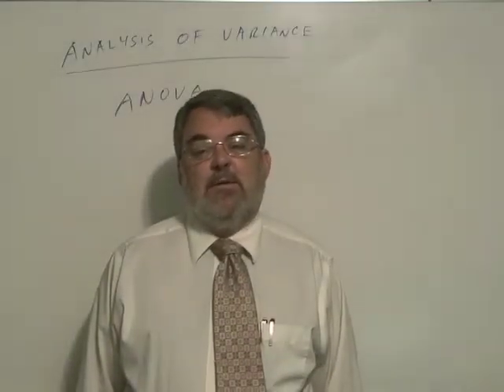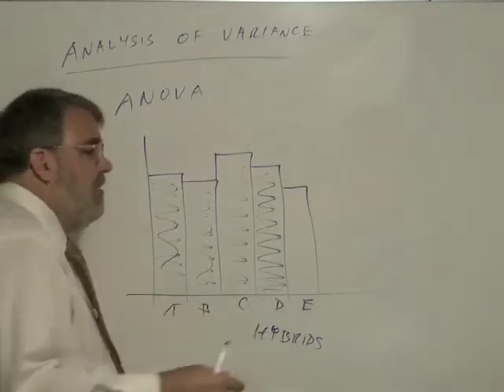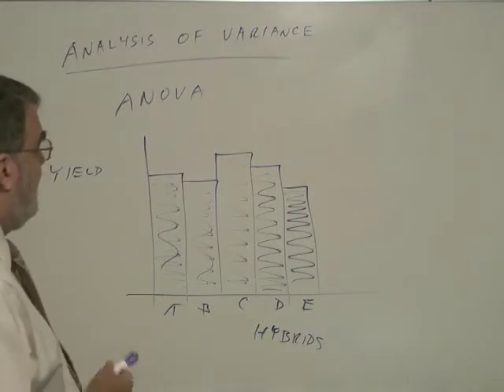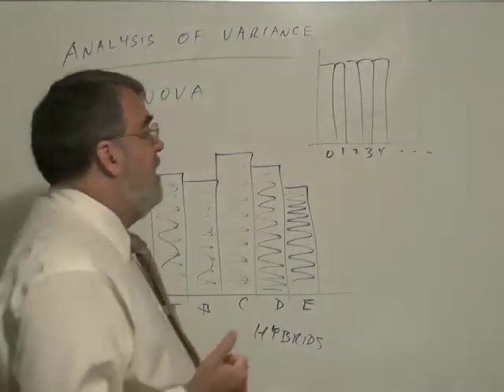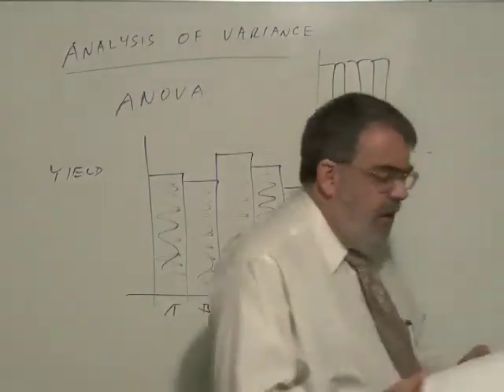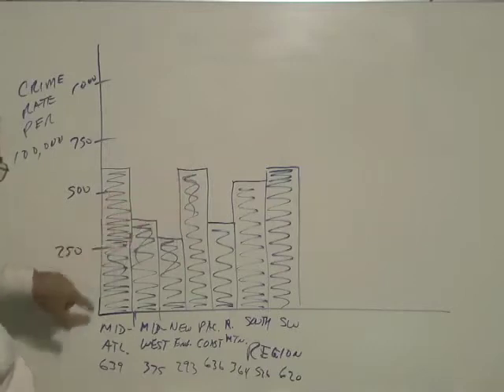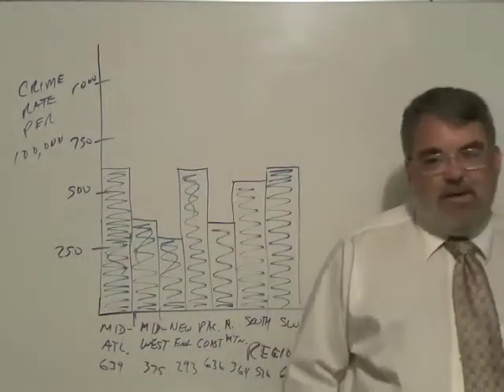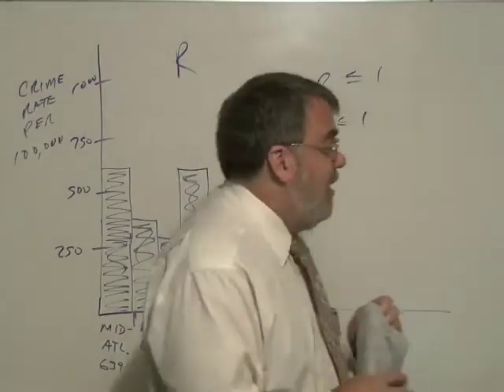Math 160 Chapter 11 Part 1